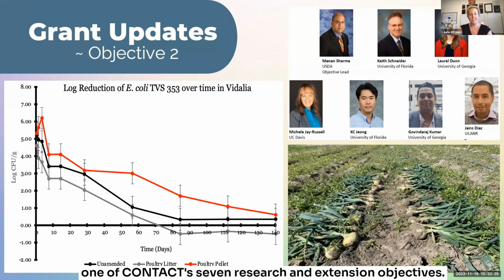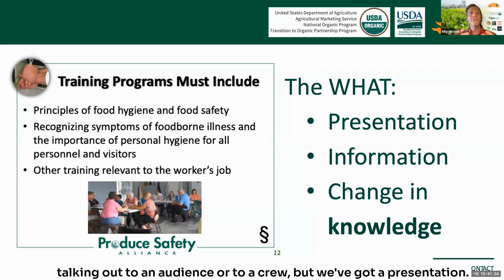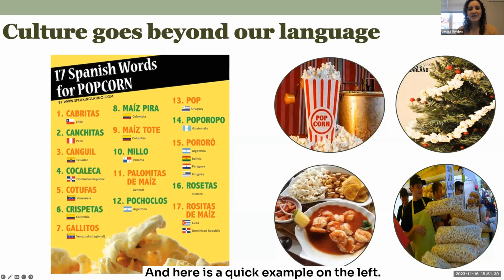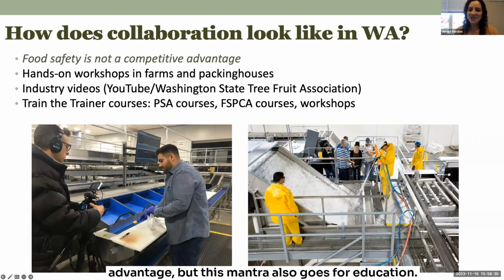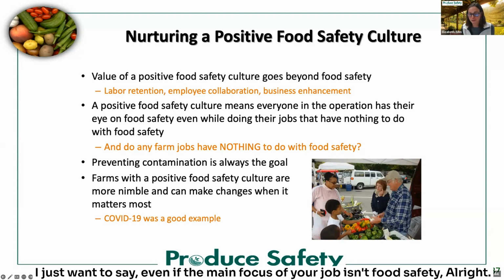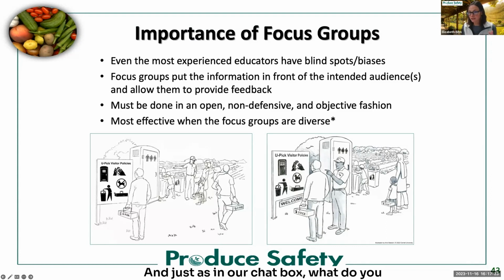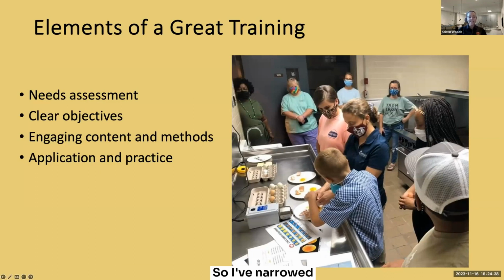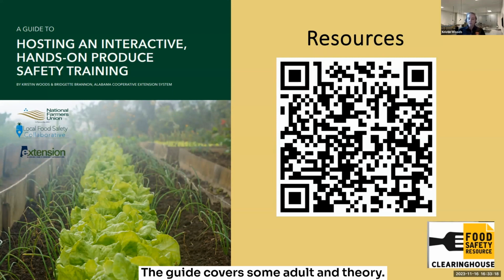Refresh & Recharge Worker Training Programs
CONTACT's PRODUCE SAFETY WEBINAR SERIES, SEASON 3, WEBINAR 19

Title: Refresh and Recharge ~ Worker Training Programs

Description: Ever feel like your training programs are stale or missing the mark? Need help engaging diverse audiences or recharging your current workforce? Curious how to leverage internal and external collaborations? Well, this webinar is for you! Get ready to learn tips and tricks from four training and adult education experts! Reminder the Q&A is always live, never recorded.

Funding: This work is supported by the Specialty Crops Research Initiative 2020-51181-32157 from the USDA National Institute of Food and Agriculture. Any opinions, findings, conclusions, or recommendations expressed in this recommendation are those of the author(s) and do not necessarily reflect the view of the U.S. Department of Agriculture.

Host: Dr. Laura Strawn (Virginia Tech)
Guest Moderator: Dr. Jennifer McEntire (Food Safety Strategy)
Speakers: Billy Mitchell (Florida Organic Growers), Dr. Kristin Woods (Tuskegee University), Jacqui Gordon (Washington State Tree Fruit Association) and Dr. Betsy Bihn (Produce Safety Alliance)